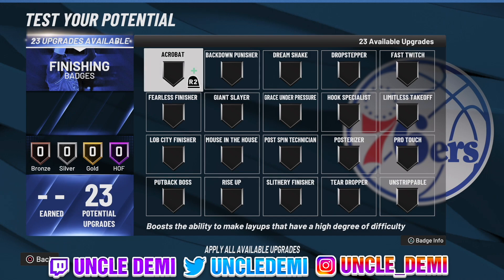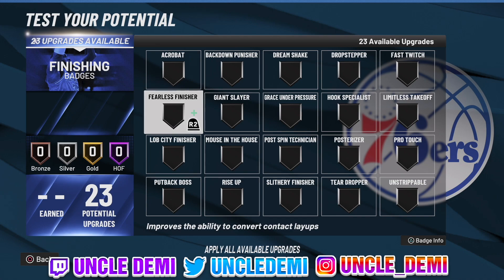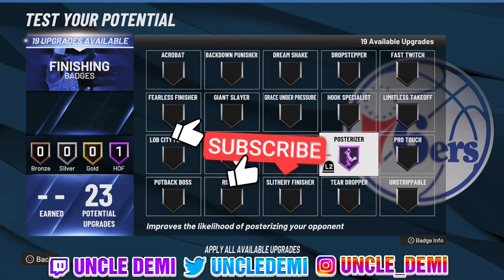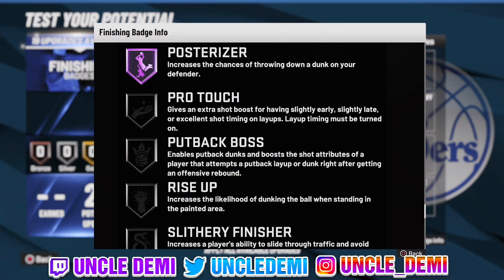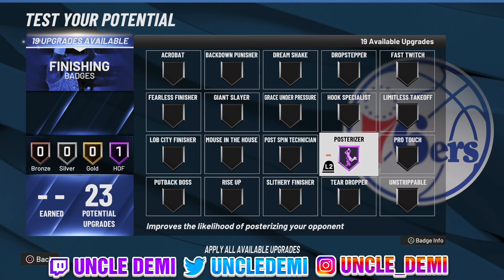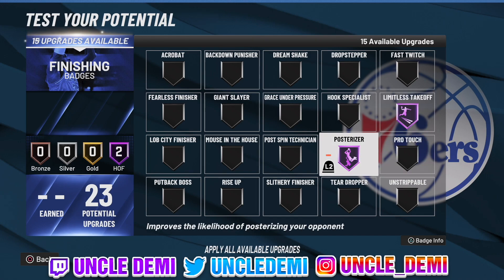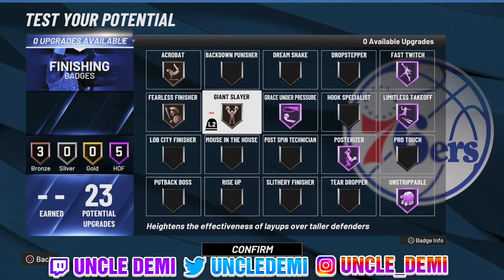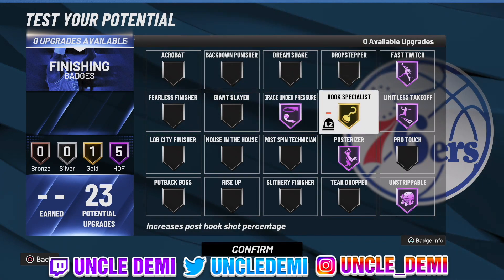New Updated Best Finishing Badges for NBA 2K22 Current & Next Gen!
THESE ARE THE UPDATED BEST FINISHING BADGES ON NBA 2K22!